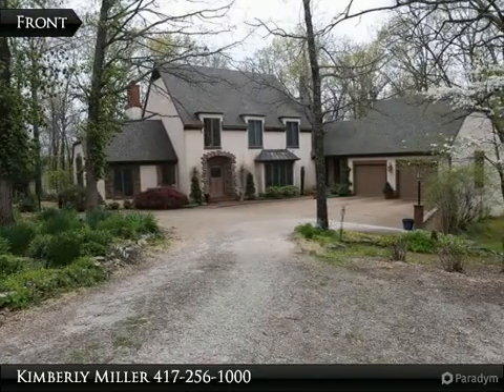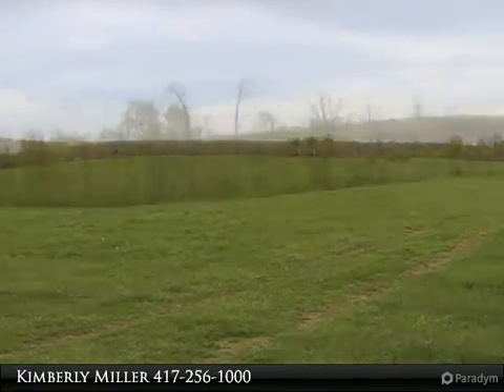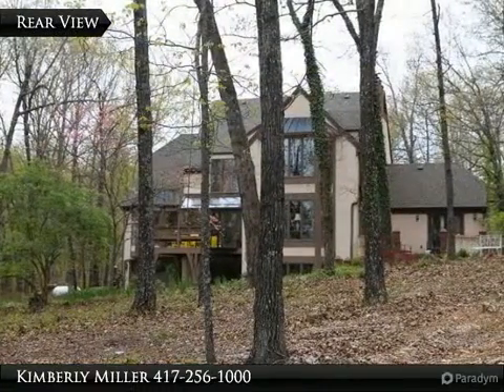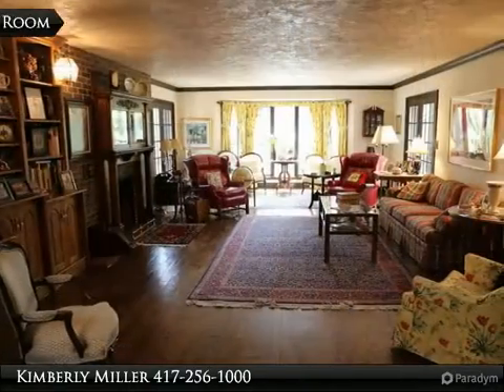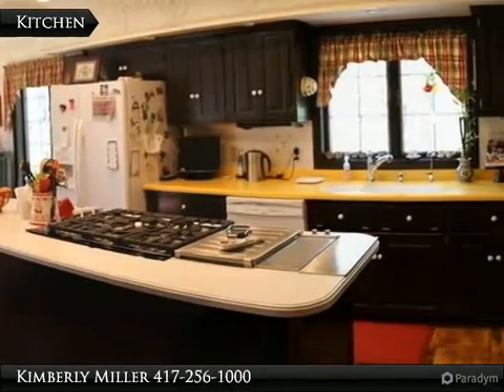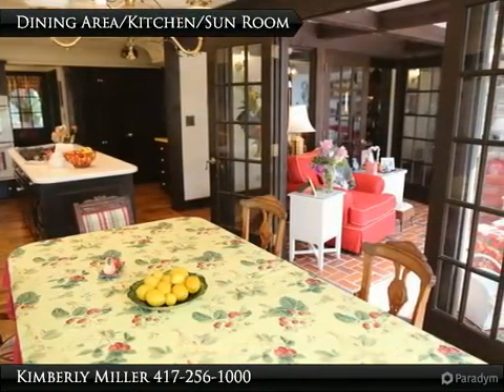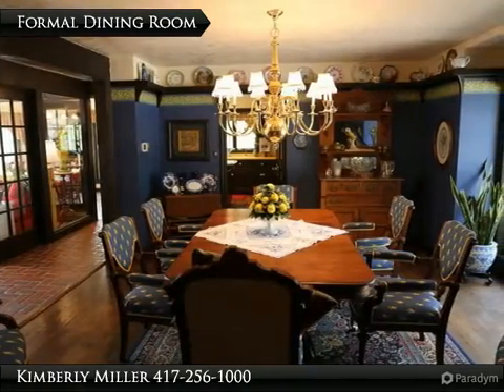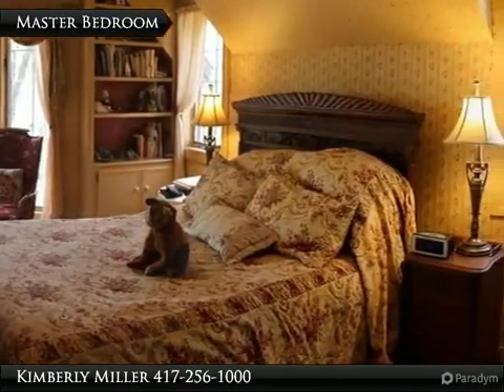105 Acre English Country Estate in the Ozarks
English Country Estate on 105 rolling acres with LIVE WATER - 2 story custom built home & from the moment you come up the tree lined private drive to walking the acreage & visiting the outbuildings, you will be amazed & delighted - Many interior & exterior features are of European design - Main floor includes living room with fireplace, large kitchen with center island, cabinets galore, breakfast area & bay window - Formal dining room, sun room, office & full bath - Upstairs includes creative windows, angles, 4 bedrooms & 2 full baths - The walkout lower level has family room, rec room, 5th bedroom & bath - The grounds include fenced pastures, mature timber, waterers, 6 ponds, hiking trails, horse barn, outbuildings, shop - Also available with house on 32 wooded acres for $574,900

Presented By:
Kimberly Miller, United Country Missouri Ozarks Realty, Inc